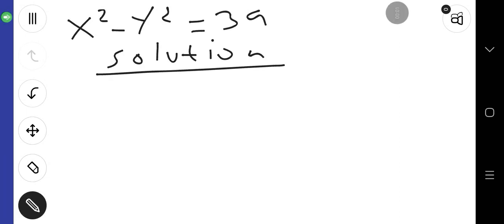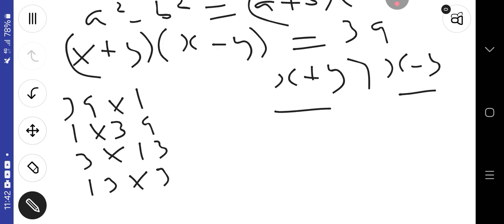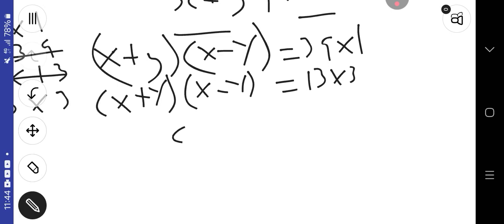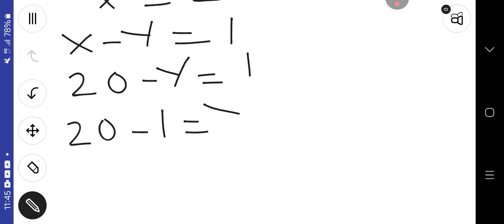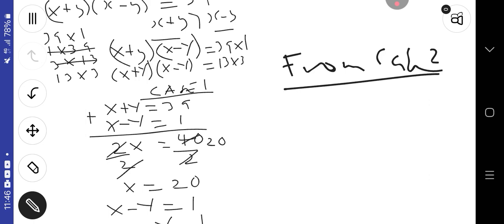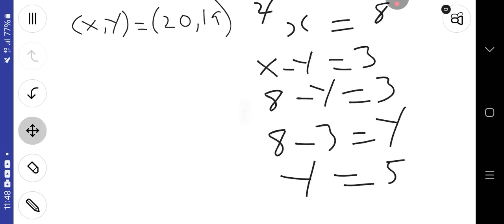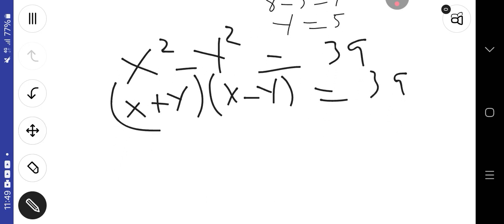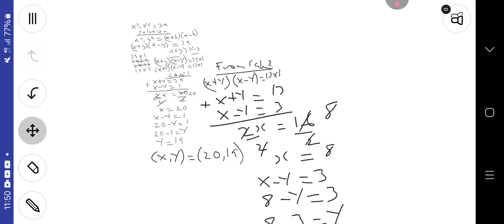CAN YOU SOLVE THIS OLYMPIAD CHALLENGE? FIND THE POSITIVE INTEGERS ANSWERS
🎓 Solve This Classic Olympiad Equation: x2−y2=39x^2 - y^2 = 39
Welcome to another Math Olympiad problem breakdown! In this video, we explore the elegant number theory problem:

x2−y2=39x^2 - y^2 = 39

Using the difference of squares identity, we factor and solve this equation step-by-step to find all integer solutions. This problem is perfect for students preparing for competitive math exams like the IMO, AIME, INMO, and other national and international Olympiads.

💡 You'll learn how to:
✅ Factor algebraic expressions
✅ Solve Diophantine equations
✅ Apply number theory strategies
✅ Find all integer solutions systematically

🔢 Final Solutions:

(20, 19)

(-20, -19)

(8, 5)

(-8, -5

FOR THIS VIDEO WE ARE LOOKING FOR POSITIVE INTEGERS ONLY